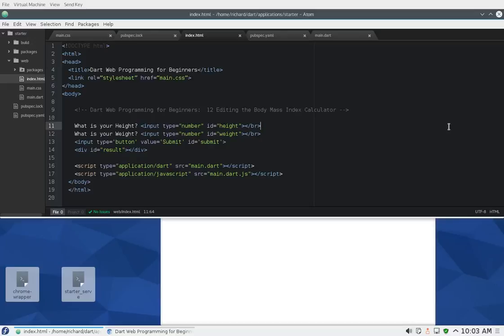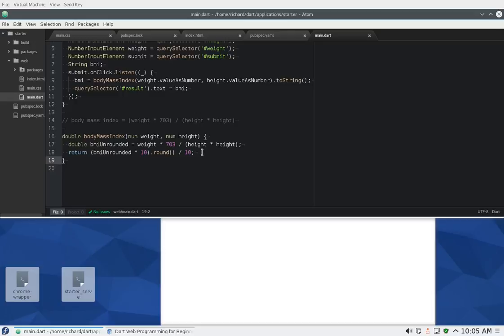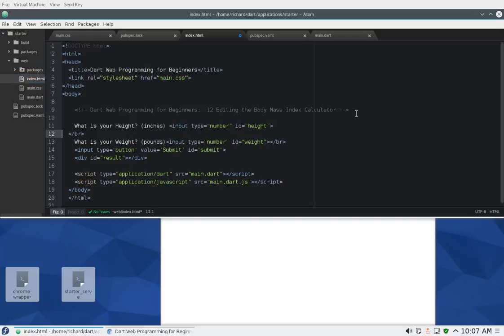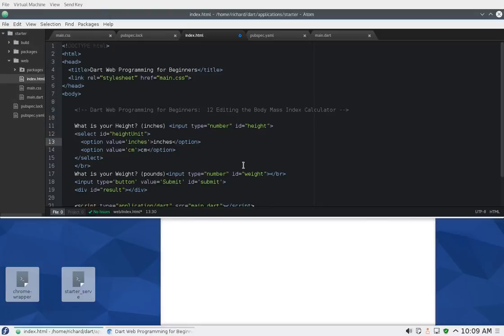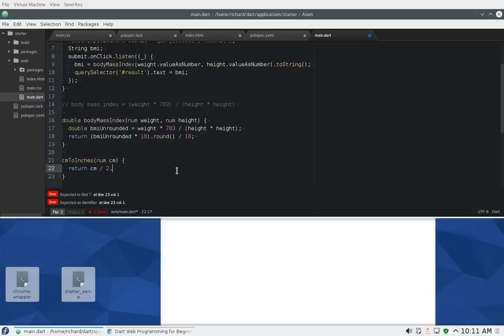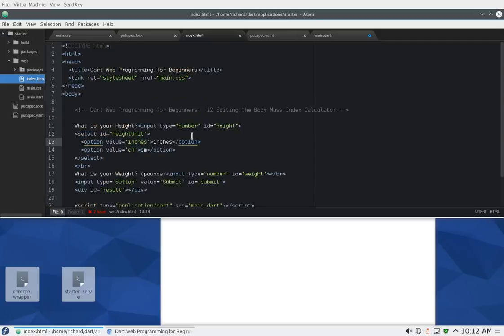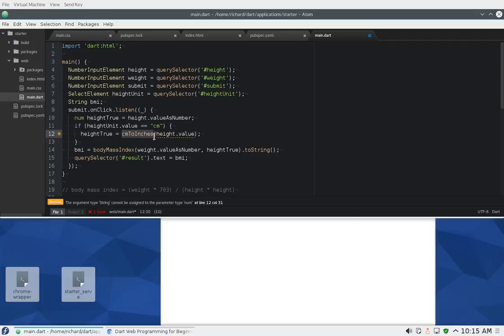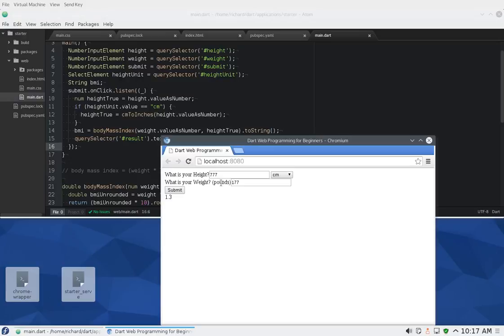Dart Web Programming for Beginners: 12 Editing the BMI Calculator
In this video, we add a select/option element to extend the BMI calculator.